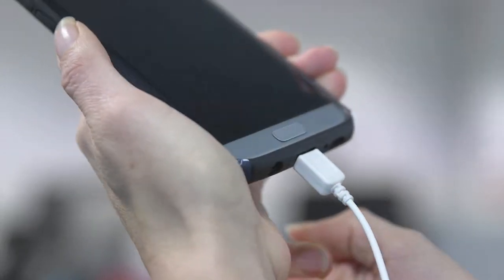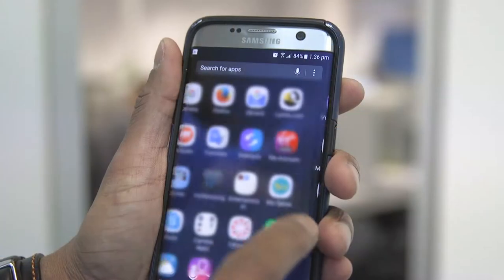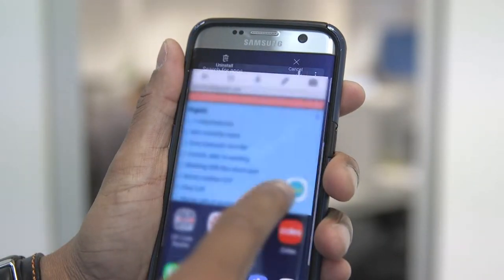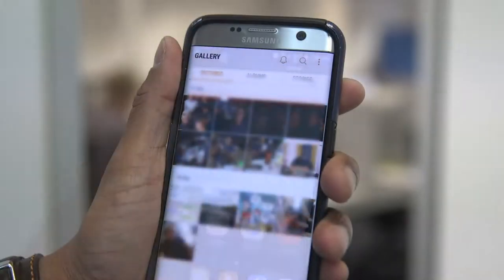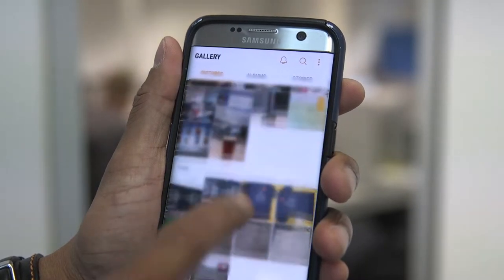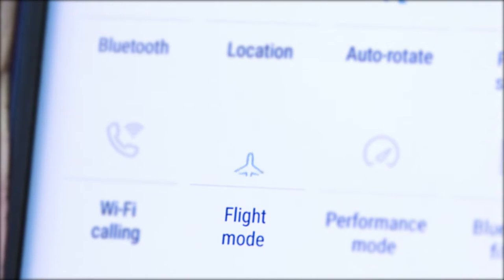3 DIY videos - Prepping your Smartphone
Prepping your smartphone before you start recording video is important, as it will ensure that you get the best result, with the least amount of fuss:
- Ensure that your phone is fully charged
- Remove unwanted apps and content (photos, videos etc) to ensure that you have plenty of free memory space
- Use a Micro SD memory card to add more space
- Switch your ringer off, and put your phone into Flight Mode